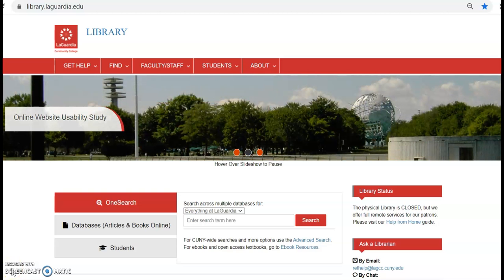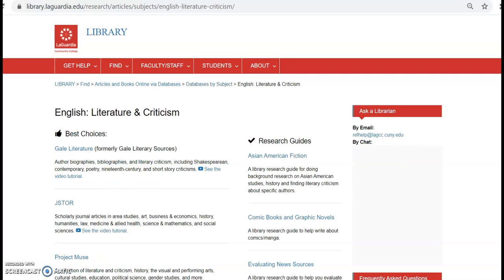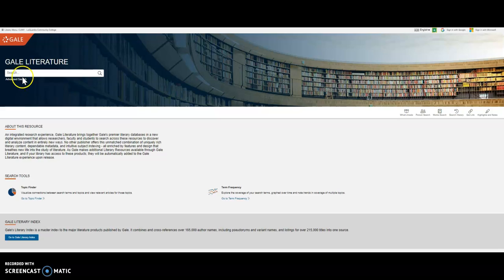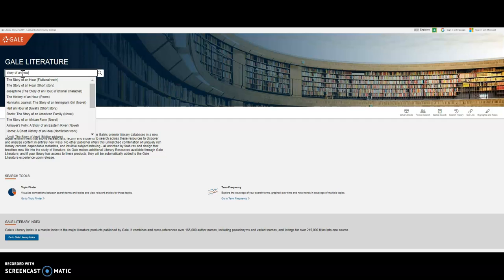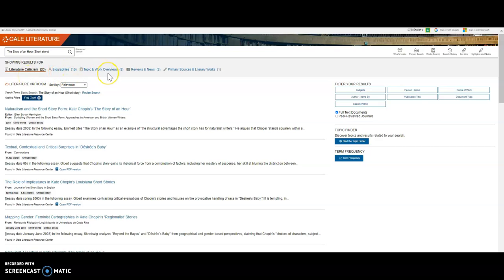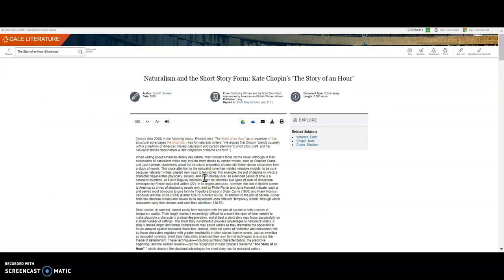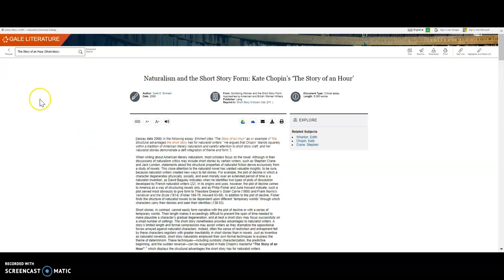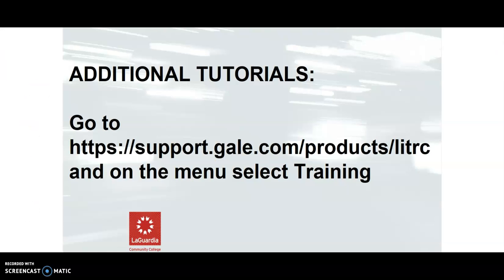Two-Minute Videos: Using Gale Literature